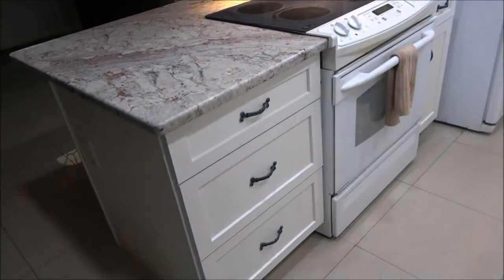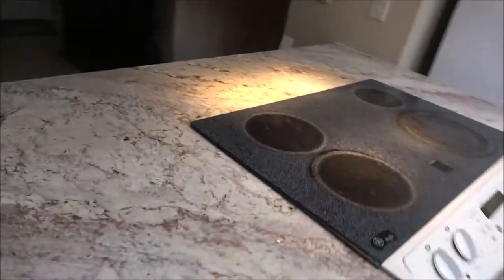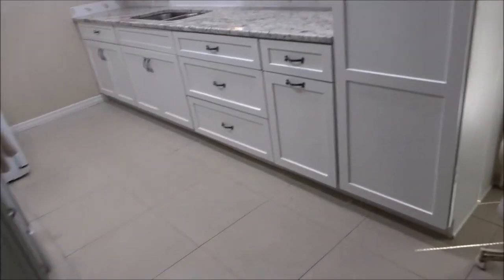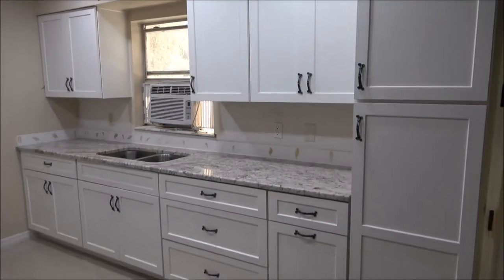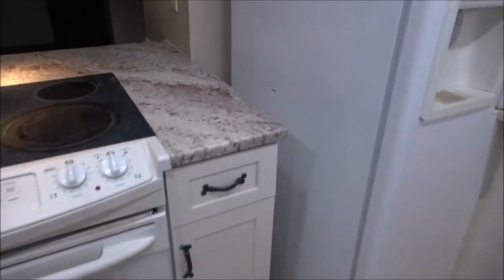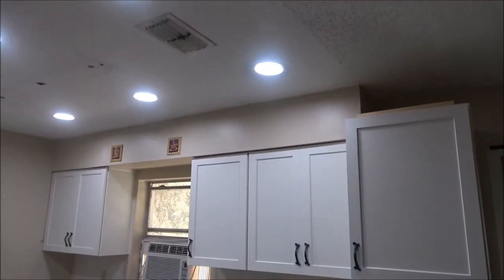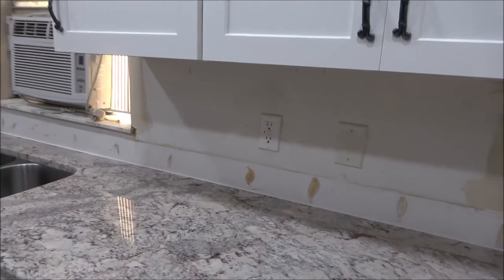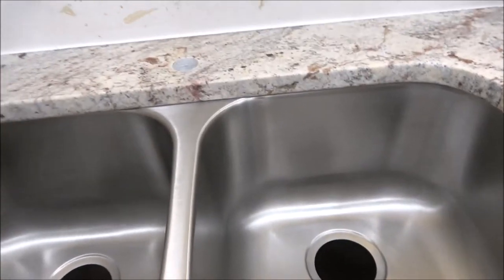The Granite Countertops Are In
Now I can start my work. Looks great though.